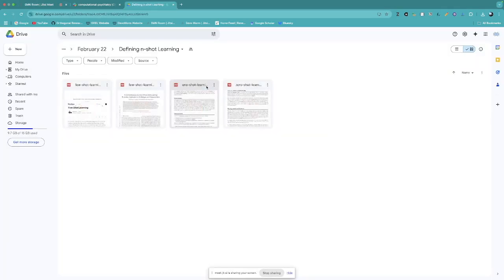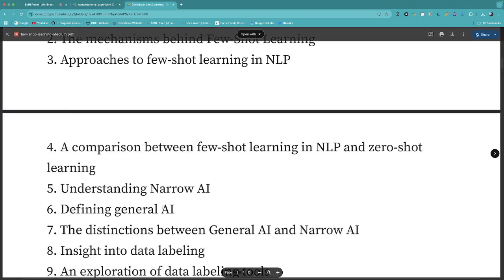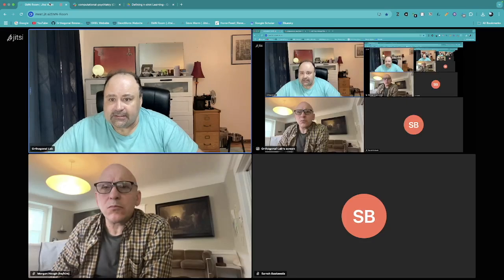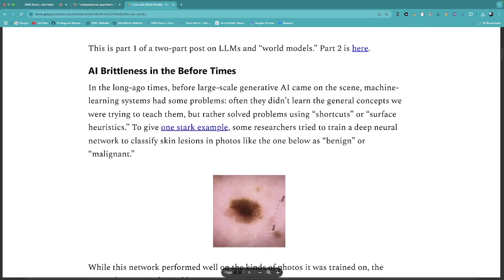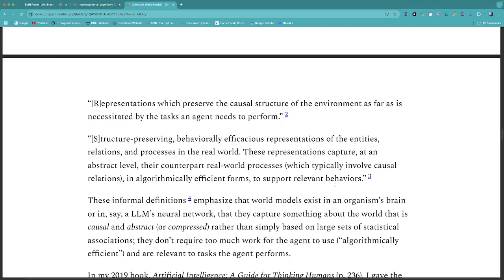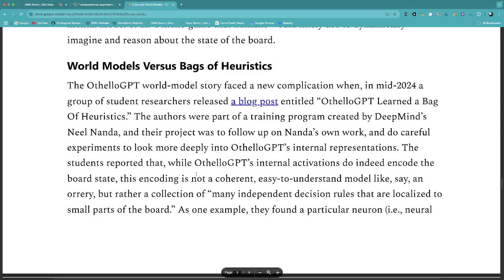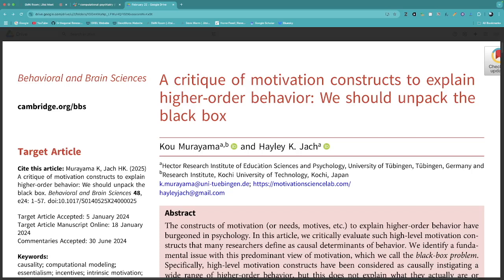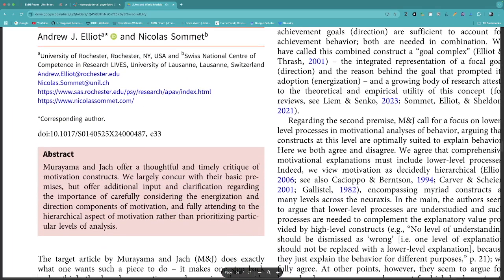Saturday Morning NeuroSim, 2-22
Attendees: Bradly Alicea, Morgan Hough, and Sarrah Bastawala

Overview of new content on the DevoWorm YouTube channel, including a new talk on Interactive Morphogenesis. Distinctions between zero-shot, one-shot, and n-shot learning. Dataless classification in computational development. Learning without labels and without world models. Learning with world models, and the things that constitute a world model. Does a naive model emerge from learning and experience, and is this a sufficient world model? Causality and world models, and a typology of acquisition types. A critique of motivation and its roots in psychological constructs and reinforcement learning. Towards clarifying a black box with computational representations.

References:
Murayama, K. and Jach, H.K. (2025). A critique of motivation constructs to explain higher-order behavior: We should unpack the black box. Behavioral and Brain Sciences, 48, e24, 1–57.

Mitchell (2025). LLMs and World Models I and II. AI: A Guide for Thinking Humans Substack, Feburary.

Song et.al (2022). A Comprehensive Survey of Few-shot Learning: Evolution, Applications, Challenges, and Opportunities. arXiv, 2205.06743.

Souai, W. (2024). Few-shot Learning. UBIAI NLP Medium, February 28.